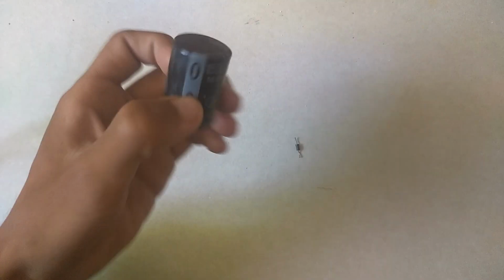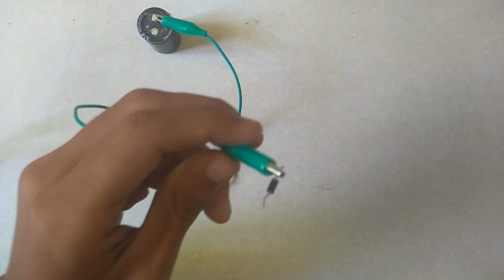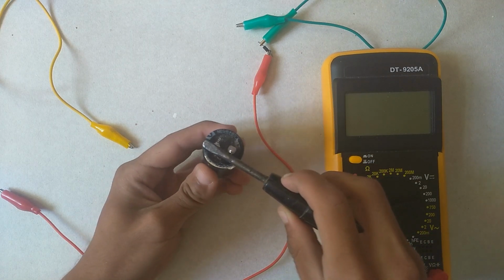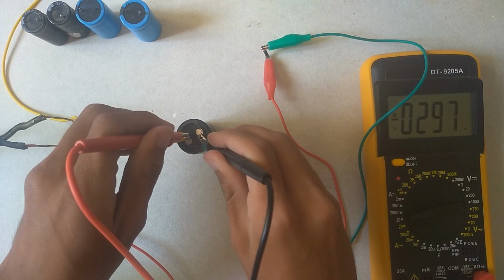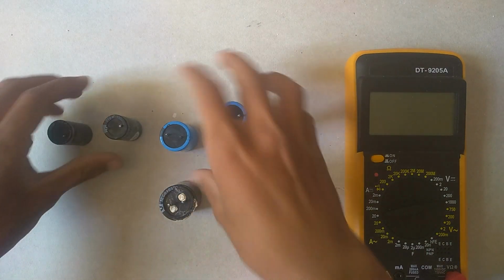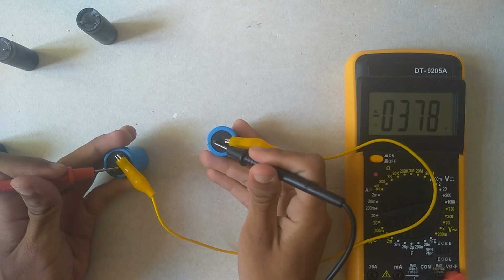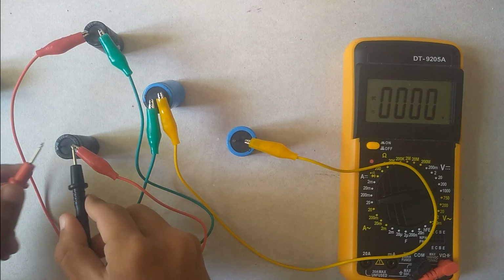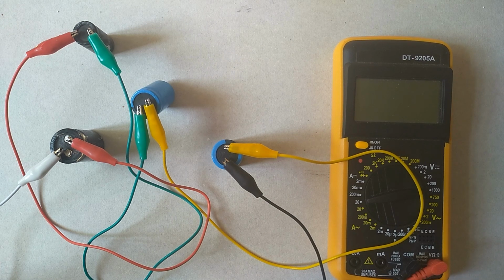Charging capacitor with 220V AC and short it